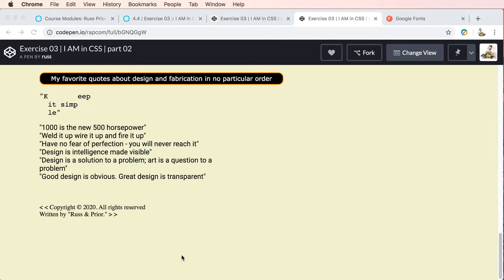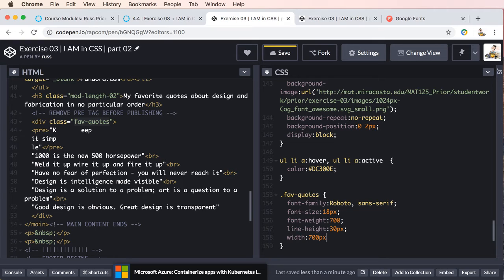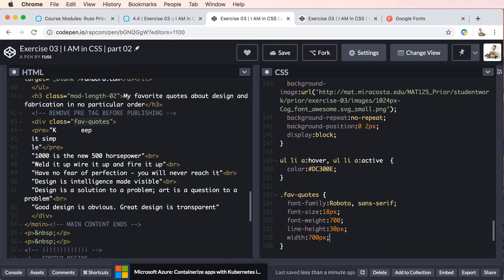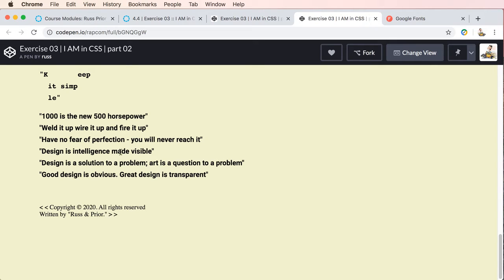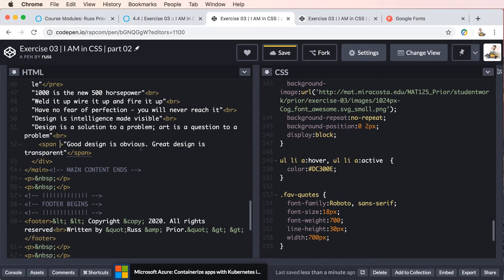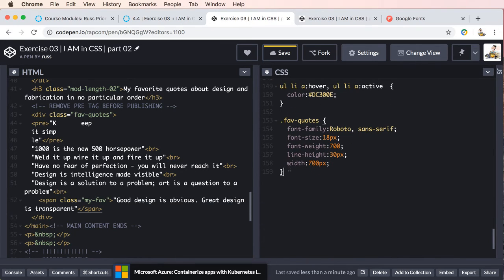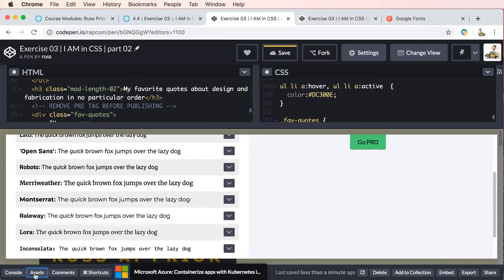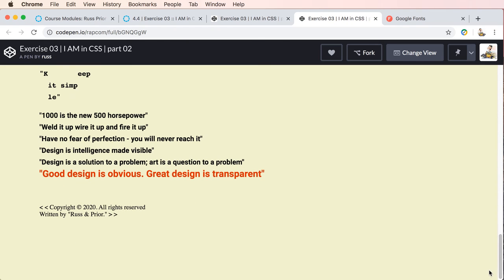free style 16 using a span element to add a class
A free style approach to editing CSS styles for Exercise 03 | I AM in CSS. The playlist of videos use the exercise to further explore CSS and speak directly to visual layout of your web page (Graphical User Interface or GUI), typography do's and don'ts, and why designers and front-end people must pay attention to the user experience (UX).